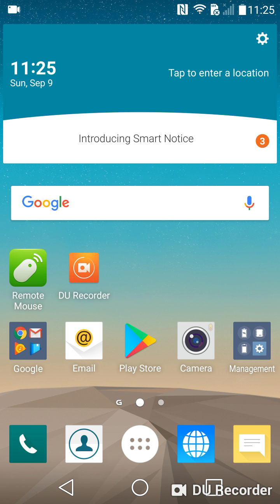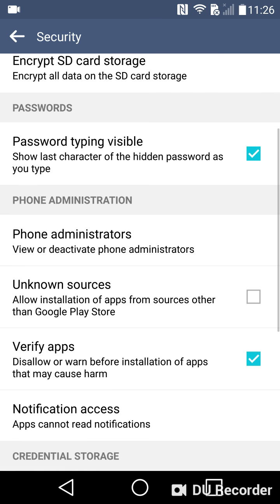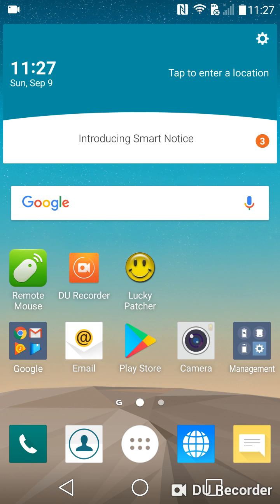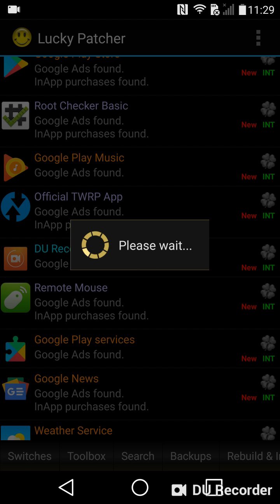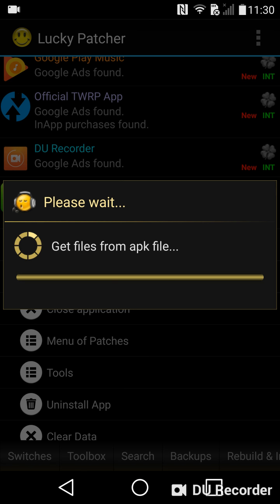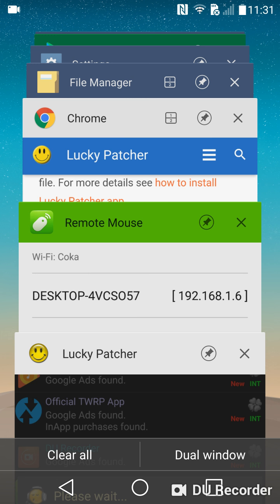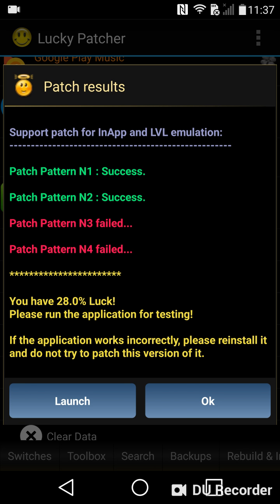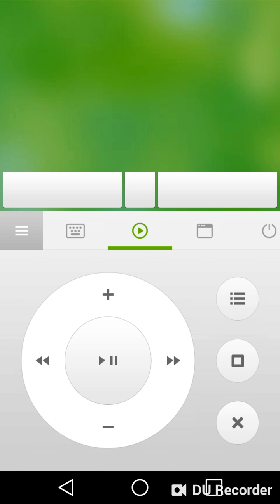Lucky Patcher guide - Get premium apps for free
In this guide I'm gonna show you exactly how to install Lucky Patcher and how to use it to unlock premium versions of android apps for free.
In the next video I'll show you how to use the Lucky Patcher to enable playing Youtube videos in the background.